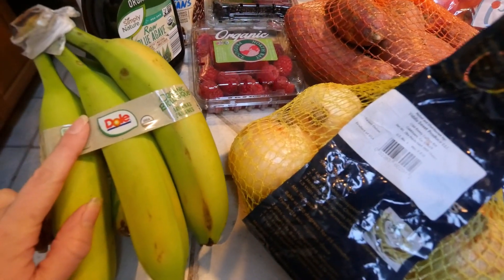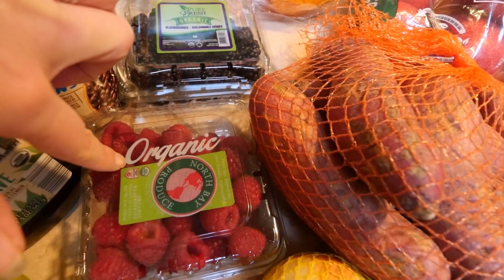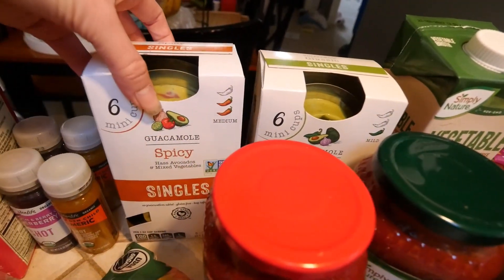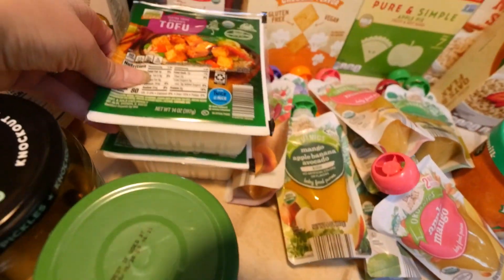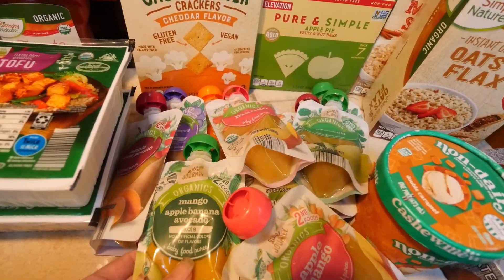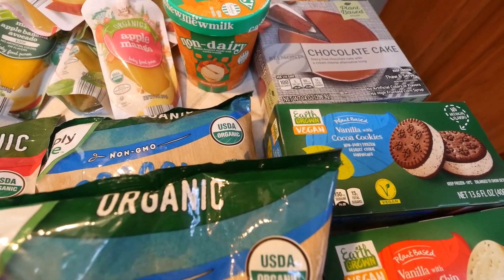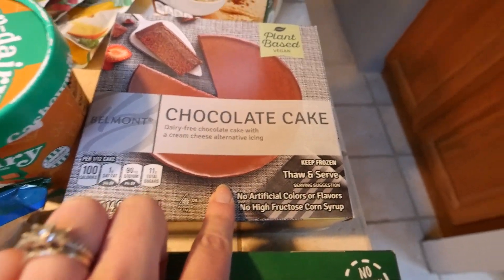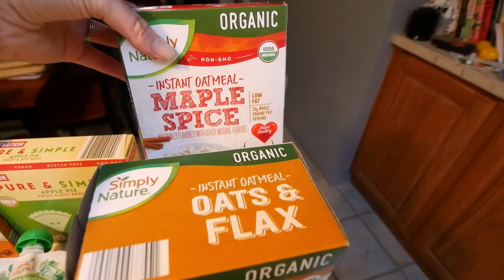ALDI VEGAN GROCERY HAUL | April 2023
Do you like to shop at Aldi? What are your favorite vegan products to get there? Have you tried any of these new limited items? Let me know down below! If you enjoy vegan food hauls and if this was helpful, please give this video a thumbs up so I know to keep making them!!